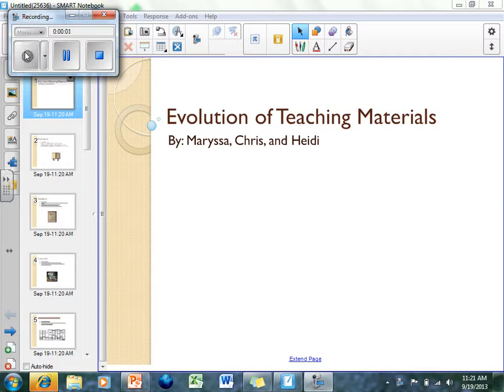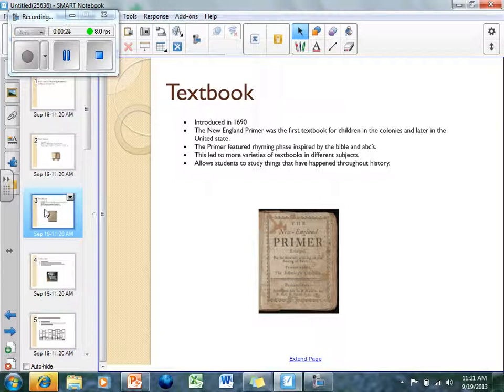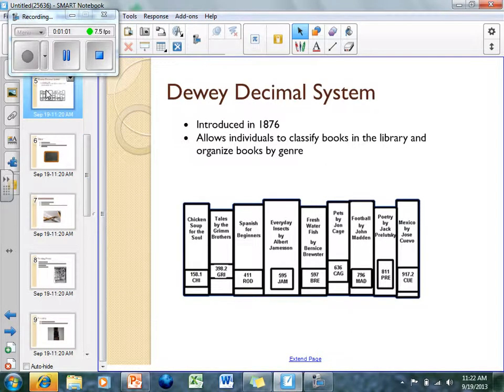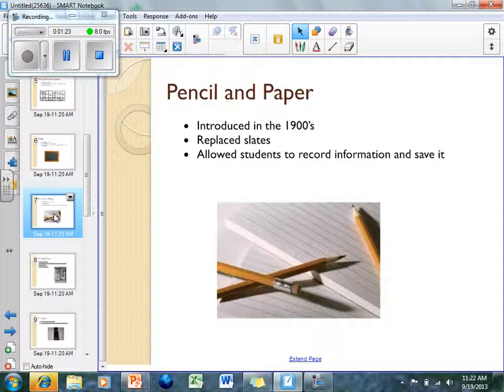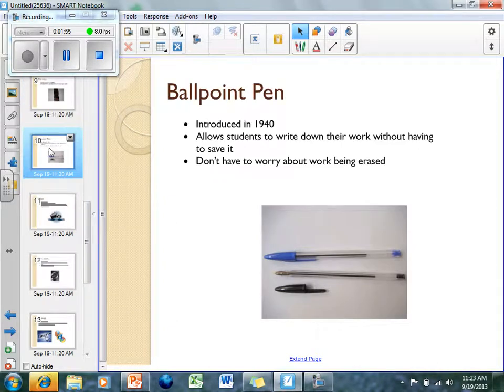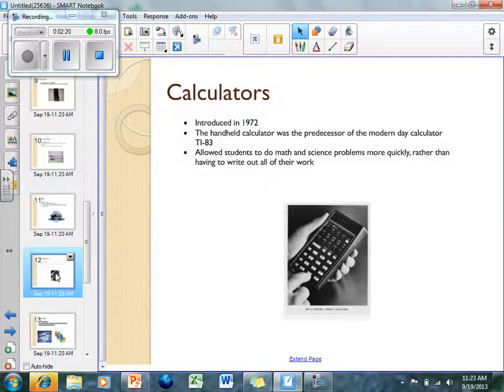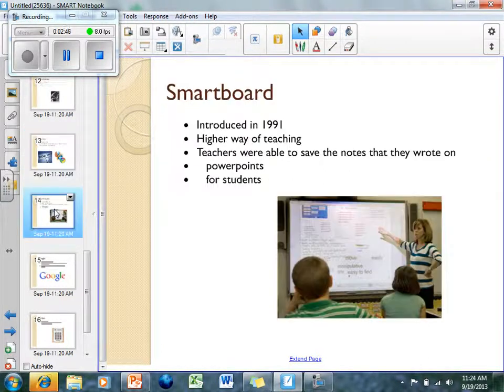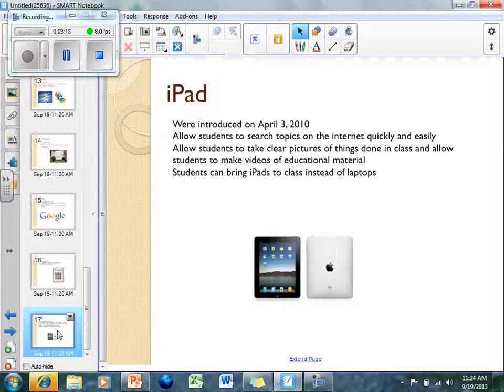Evolution of Teaching Materials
Class presentation describing the evolution of teaching materials.